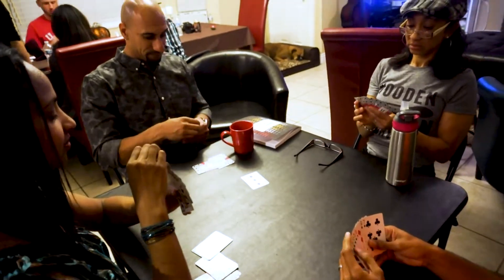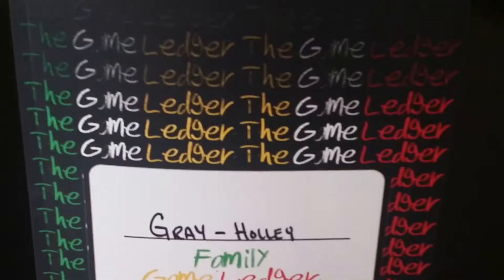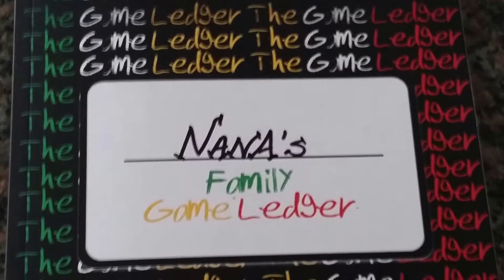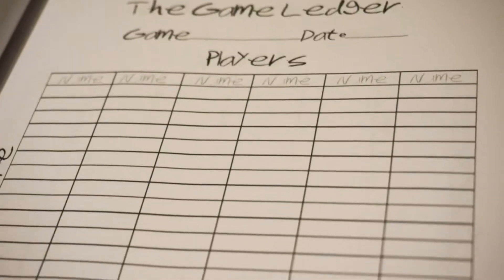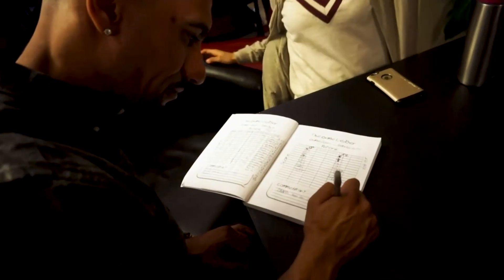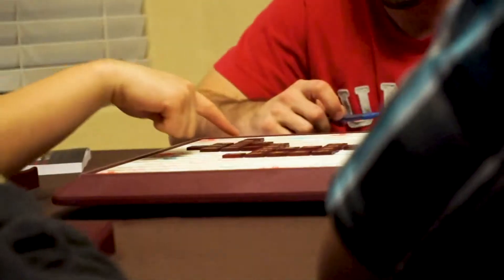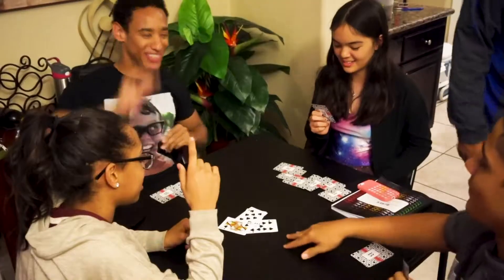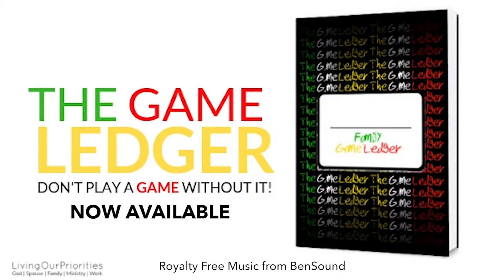The Only Score Book You Need For Family Game Nights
The Game Ledger® - Don't Play A Game Without It! The only score book you need for game nights with friends and family!

Having a game night with friends and family?
Now you can record every victory and defeat in one place. The Game Ledger® holds 200 scorecards with a commentary box for gloating winners and sore losers!

➡️ Download our eBook Embracing God's Priorities FREE!!
It's not enough to just know the priorities of God (God, Spouse, Family, Ministry and Work. One must understand why God’s priorities are in their respective order, if they want to embrace a lifestyle of living within them. That's why we gift our eBook Embracing God's Priorities to our email subscribers! It's the foundation of what we teach on this channel. Join our email newsletter and download your eBook today!